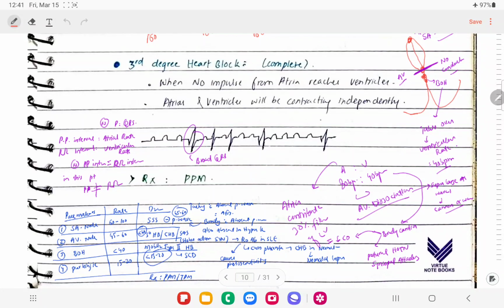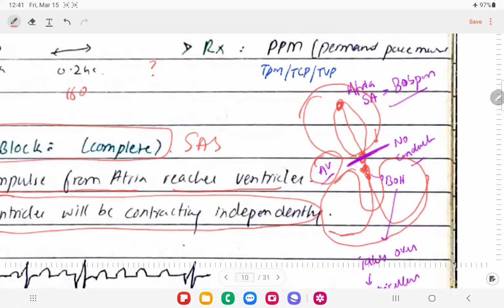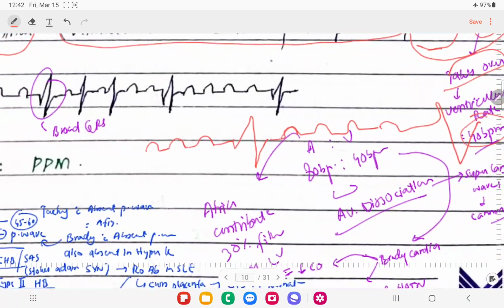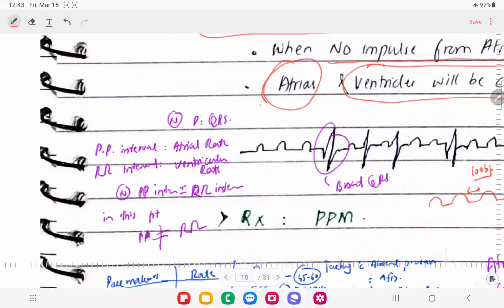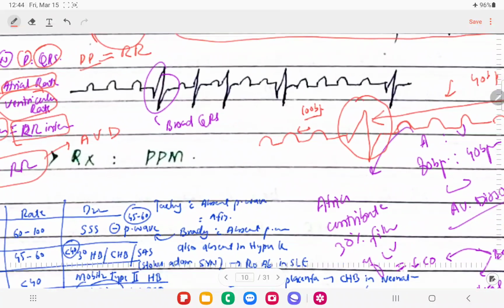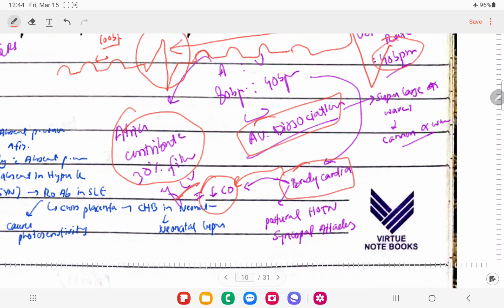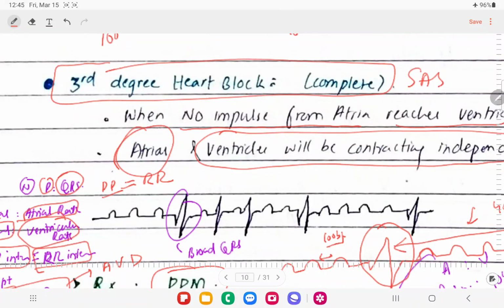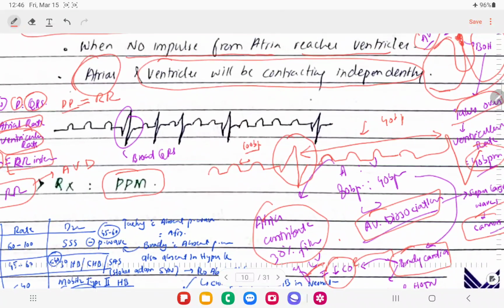ECG | EKG: AV block: 3rd degree (complete heart block)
In complete heart block, there is complete absence of AV conduction, with none of the supraventricular impulses conducted to the ventricles. The perfusing rhythm is maintained by junctional or ventricular escape rhythm. Alternatively, the patient may suffer ventricular standstill leading to syncope (if self-terminating) or sudden cardiac death (if prolonged).